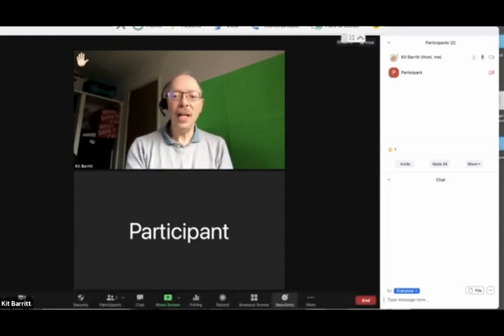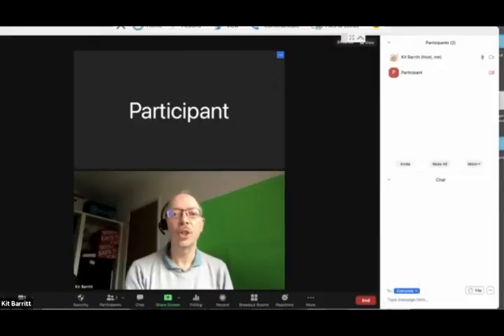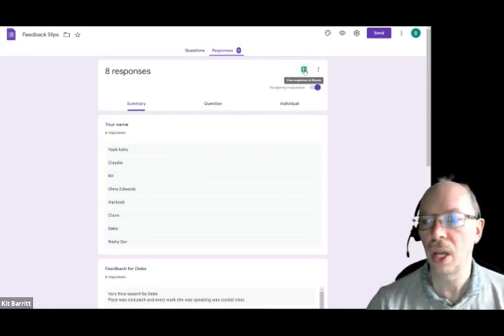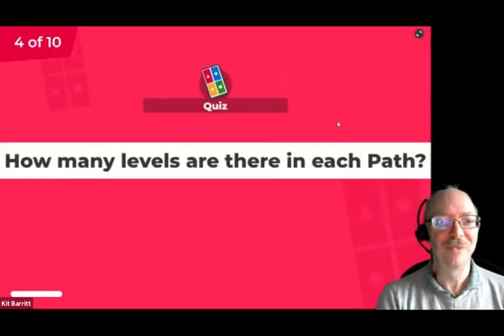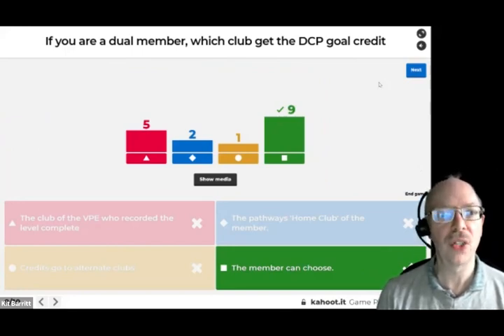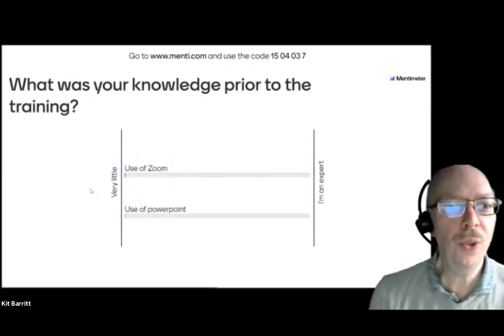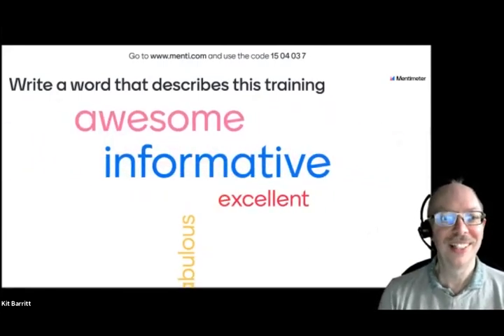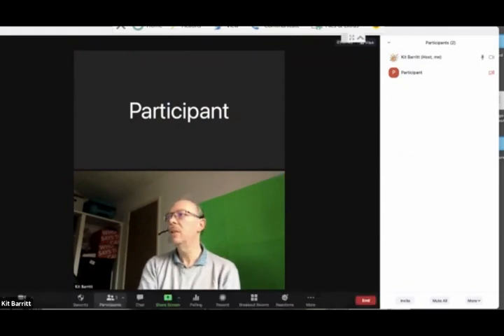Interacting with the audience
How to use the tools in zoom and other apps to connect with the audience